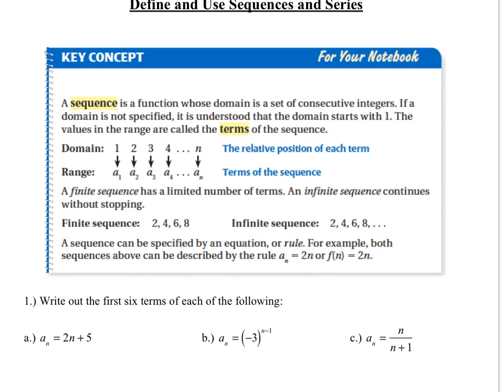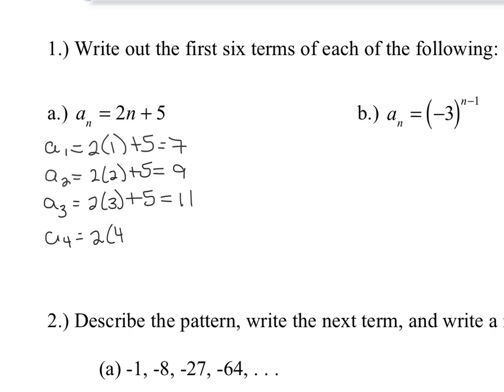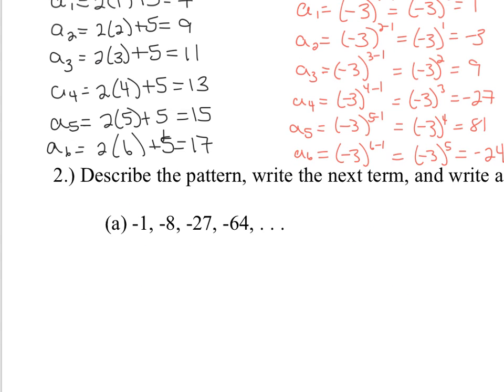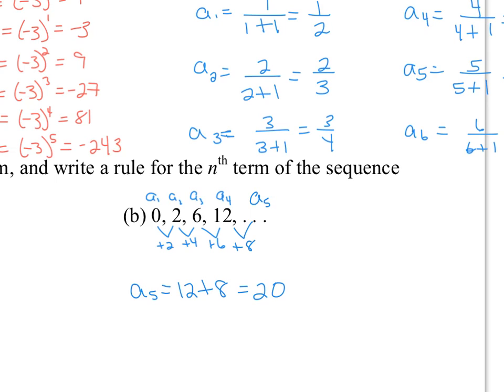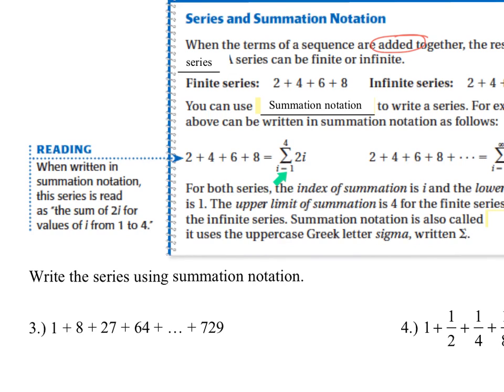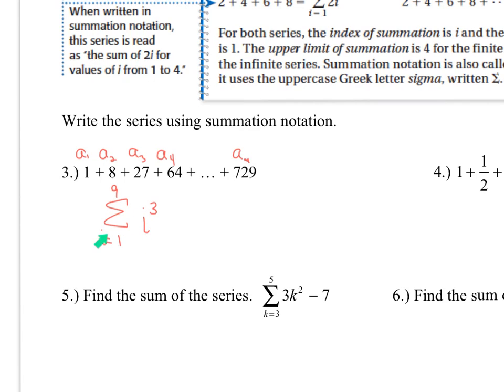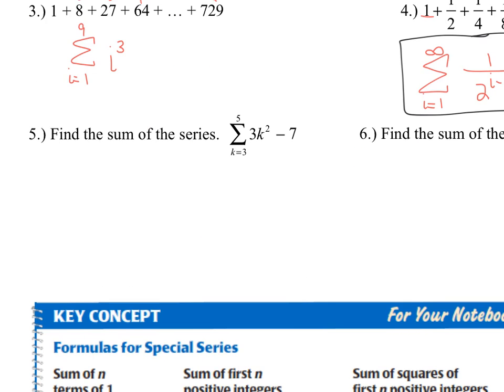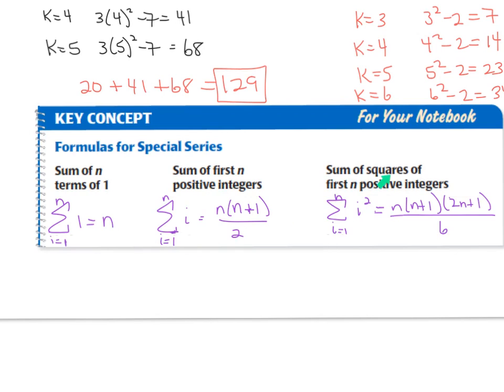Define and Use Sequences and Series